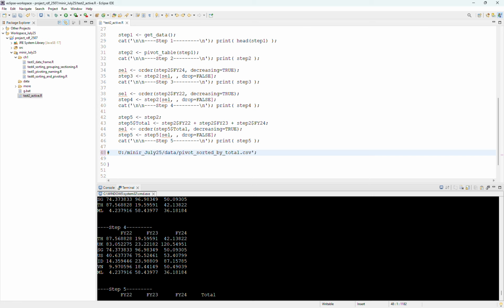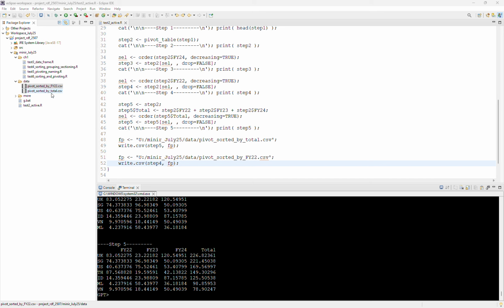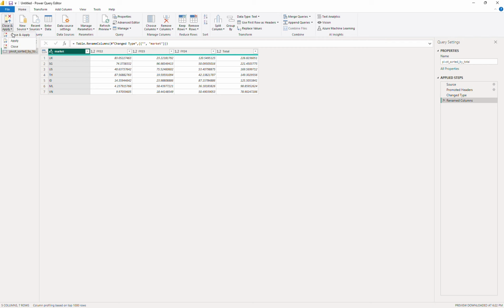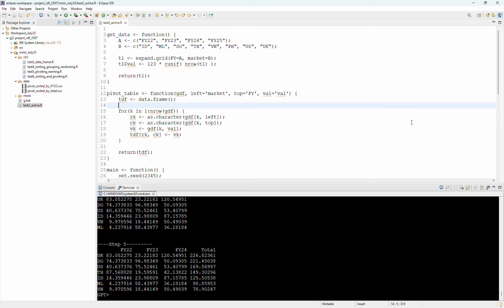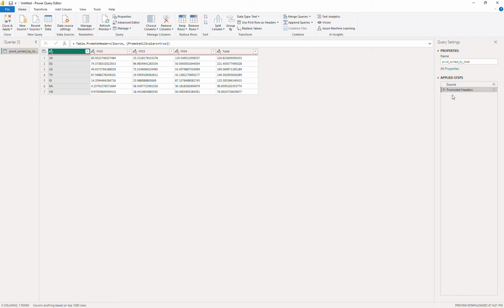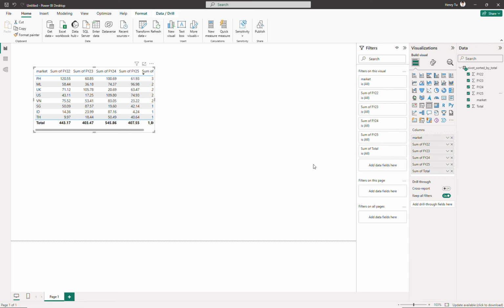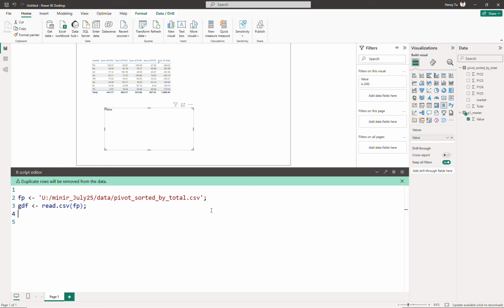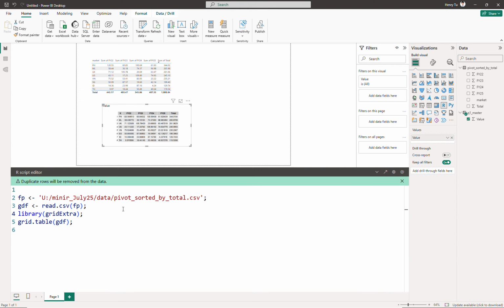rdf july25, write csv, powerbi importing